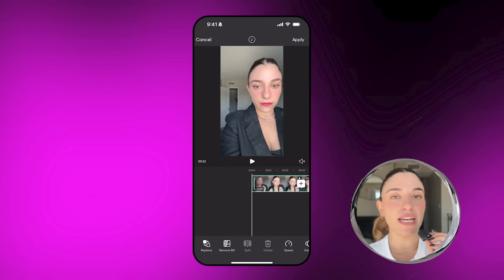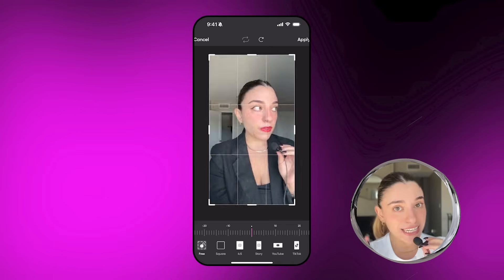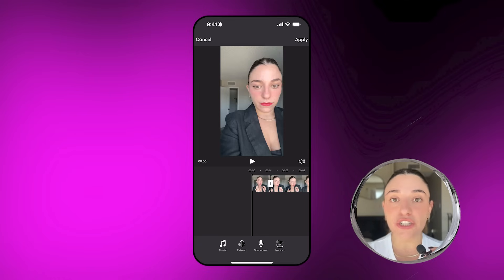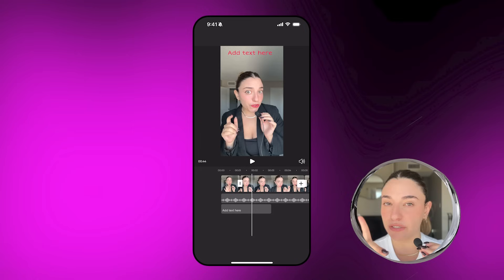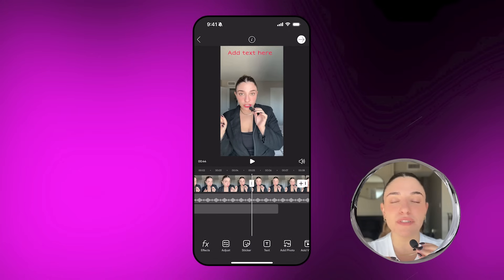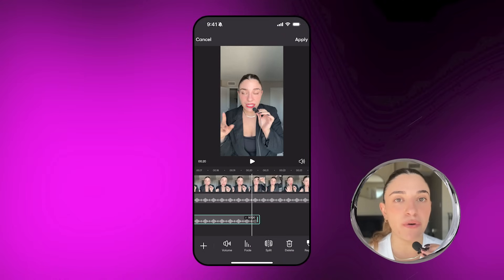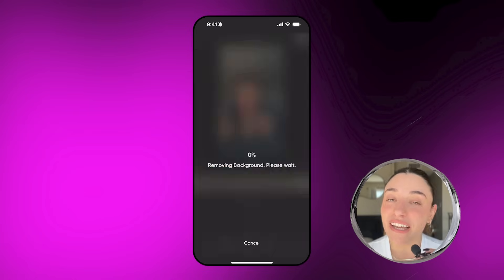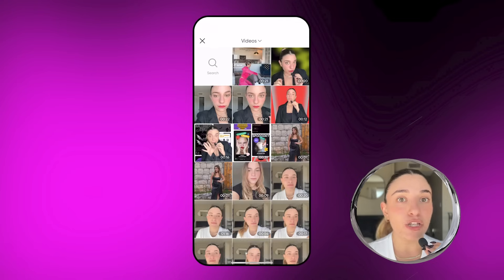Picsart's Editing Lab | Episode 15: How to edit videos with Picsart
Welcome back to “Picsart’s Editing Lab”! 🎨✨In this video, I will talk about all things video editor. We’re starting off with some basics then diving into some advanced AI tools (which will make your video editing experience easier).

🔍What you’ll learn:
- How to use Picsart’s Video Editor tool
- How to split, crop and navigate the timeline
- How to add elements to your videos
- How to remove the background in your videos